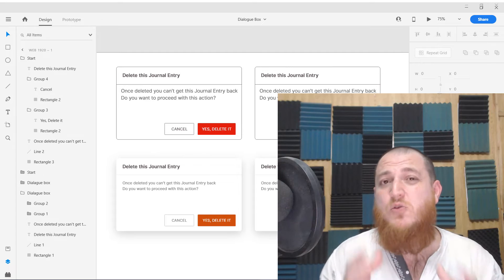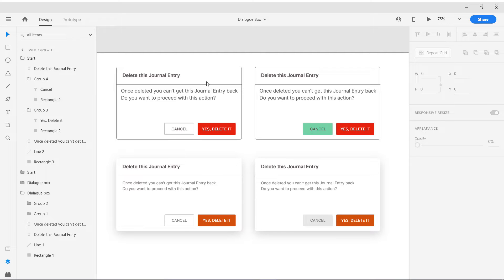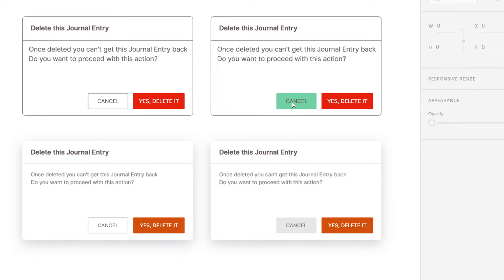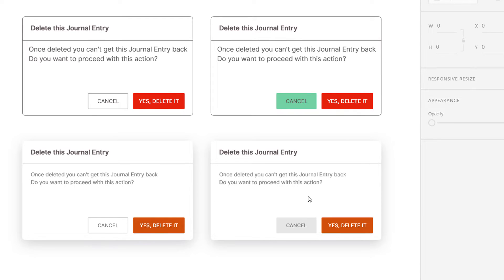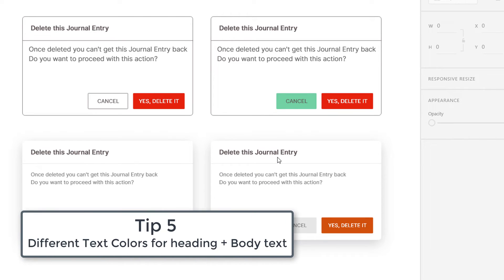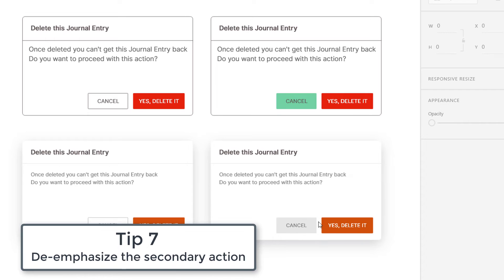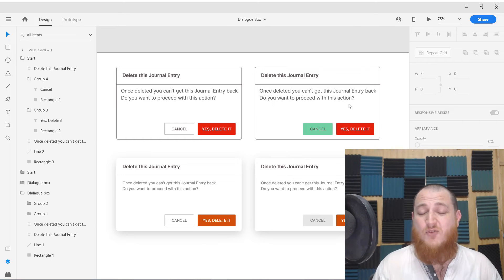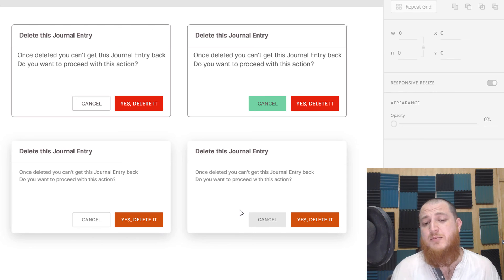7 Tips for Sleek UI Designs → Improve your User Interface Designs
In this Video, you will learn valueable tips to improve your User Interface Design skills and how you can convert a boring design to a good one. I will be sharing 7 tips for every beginner UI Designer or if you are new to design, these User Interface Design tips are for you

17+ Pro UI UX Design Course bundle for $99 (Biannual)